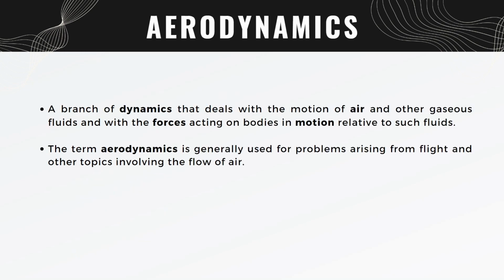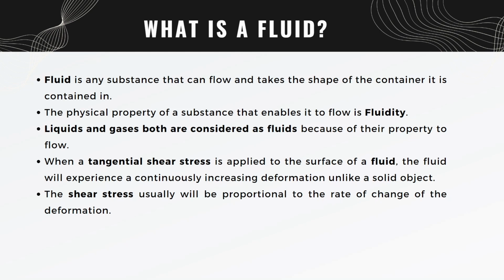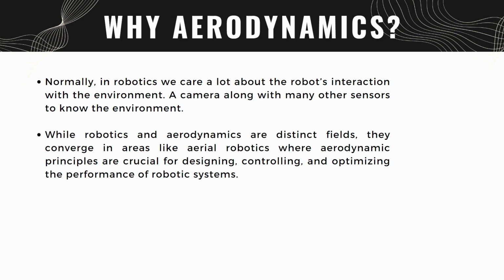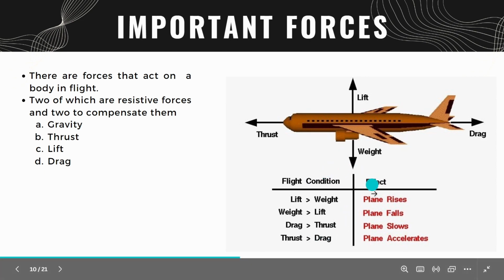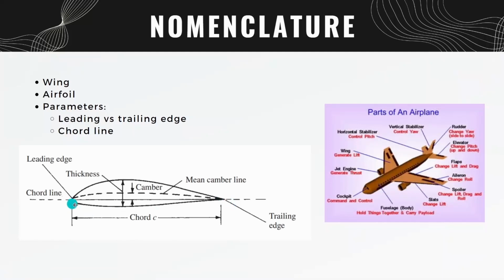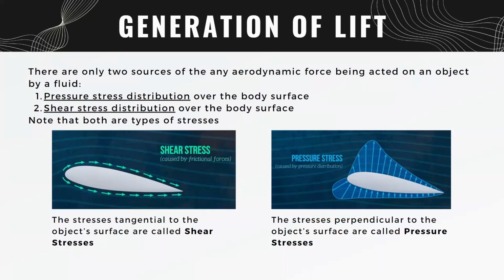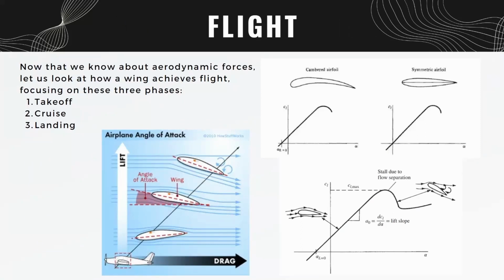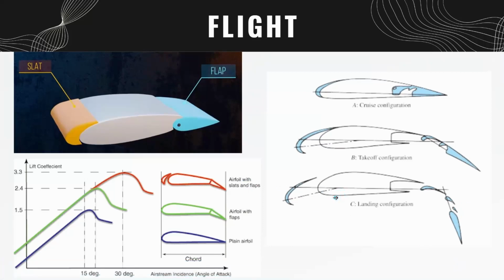Introduction to Robotics - Exploration Lecture